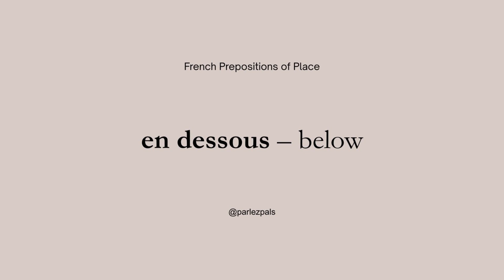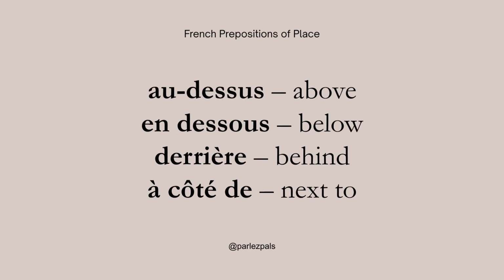French Prepositions of Place with Parlez Pals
Think: your derrière is behind you! In this video I teach you how to pronounce French Prepositions of Place; above, below, behind, next to. What should I do next?

ABOUT Parlez Pals 💜
I'm Caitlin, originally from Dorset UK, and have been living in France for over 20 years since the age of two. I’m here to help fellow English speakers learn the beautiful French language and gain the confidence to fully immerse themselves in French culture.

Every little bit helps me reach more French learners like you! 💪